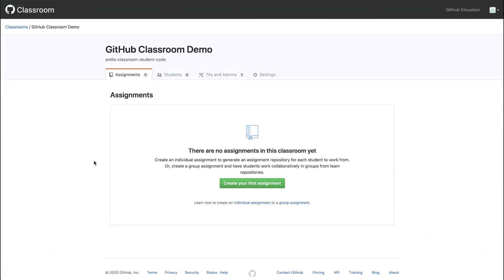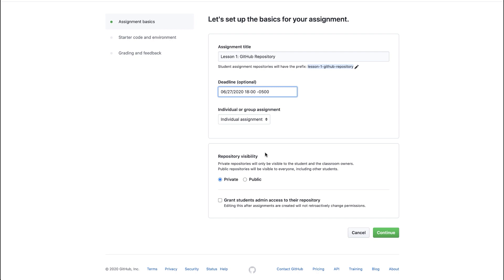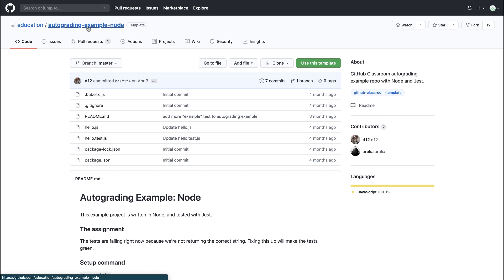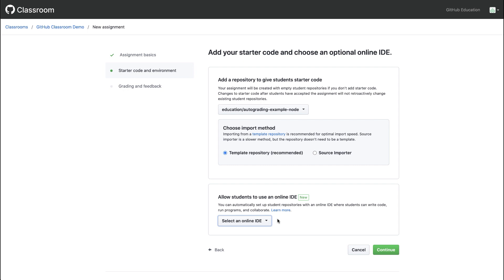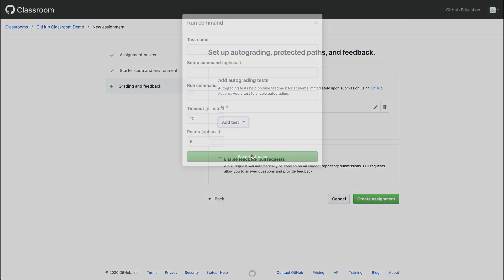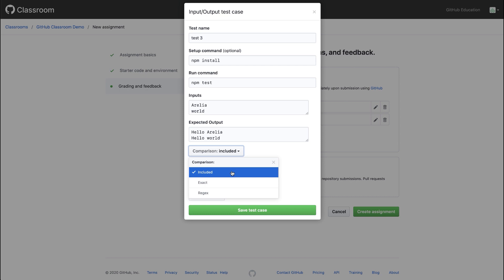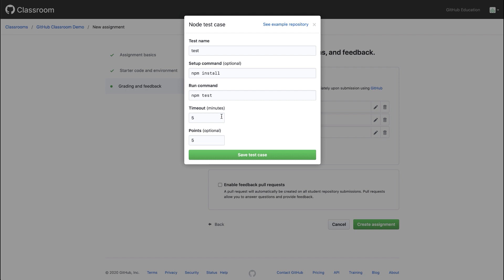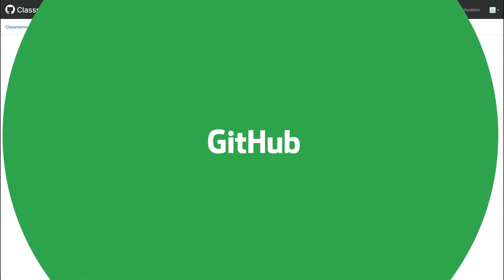GitHub Classroom: Creating assignments - Using a GitHub Repository